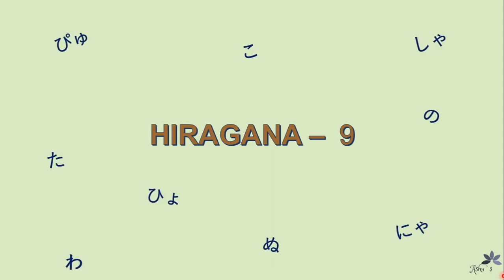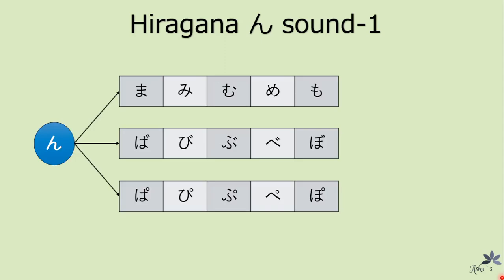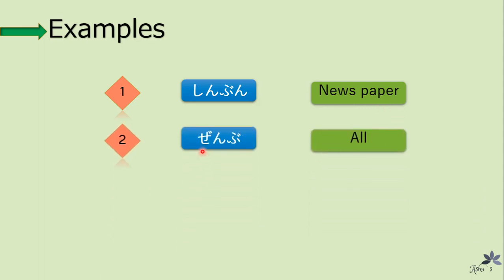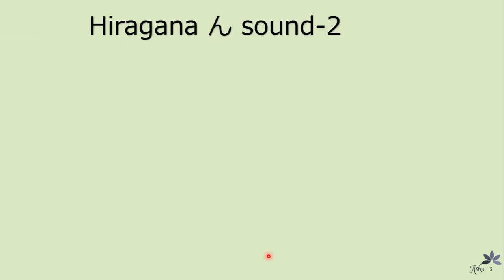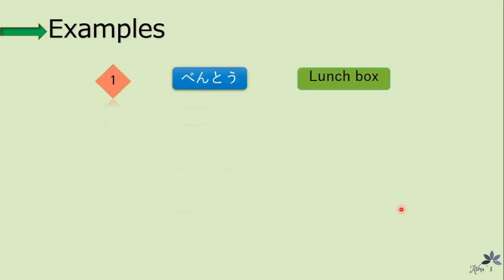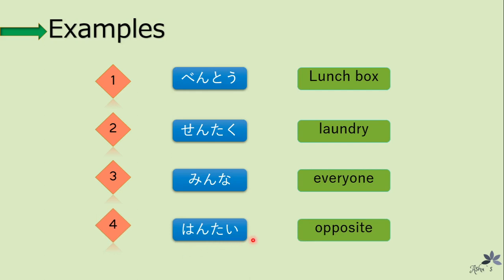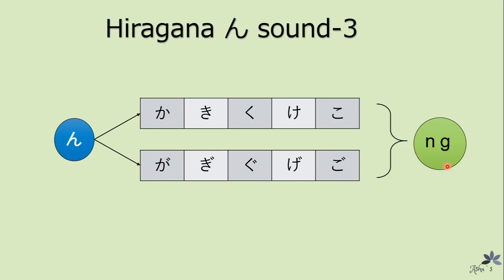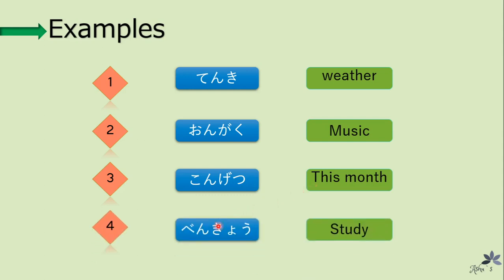Japanese Lessons in English 09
In this video you can learn different pronunciation of Hiragana ん